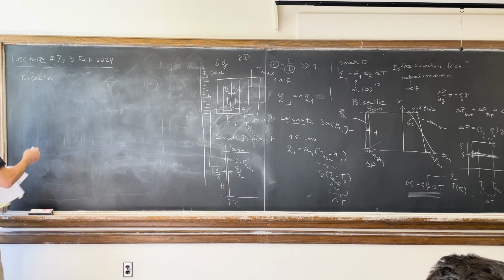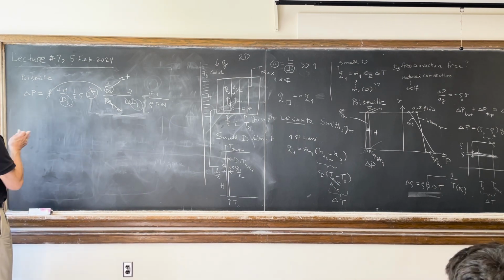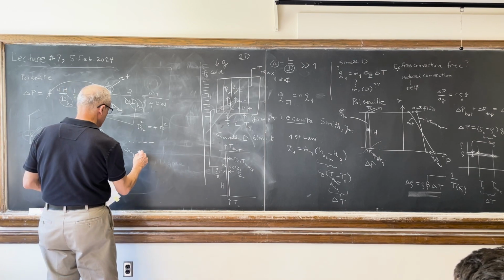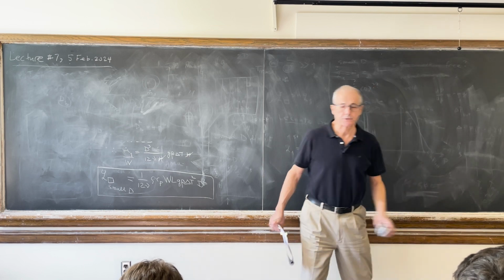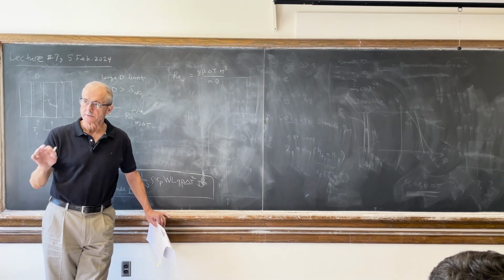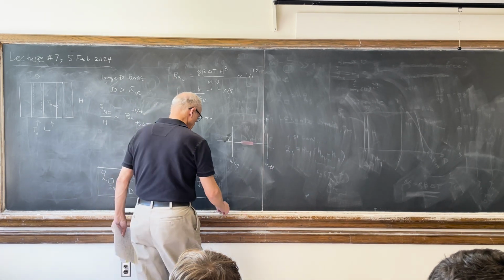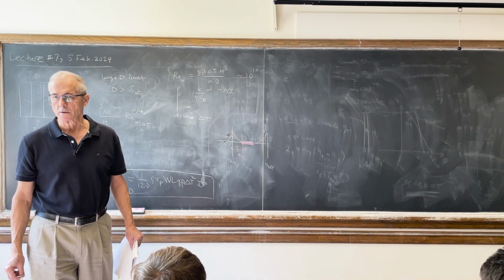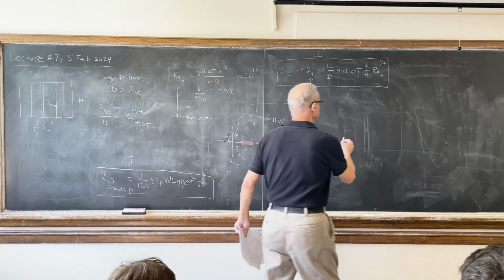Adrian Bejan | Spacings for Natural Convection, from Design in Nature